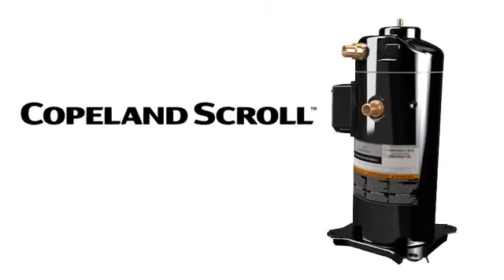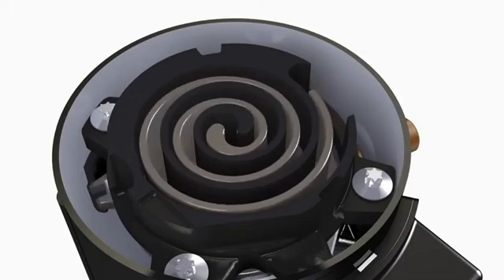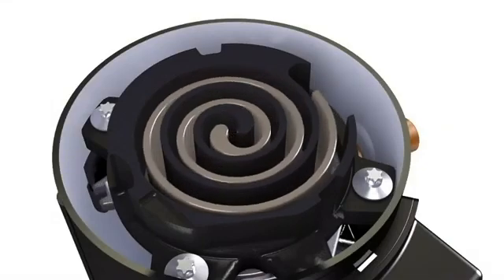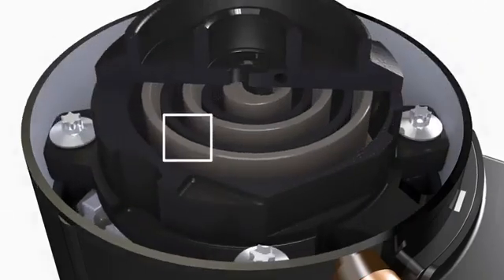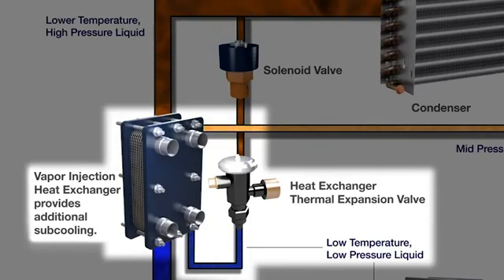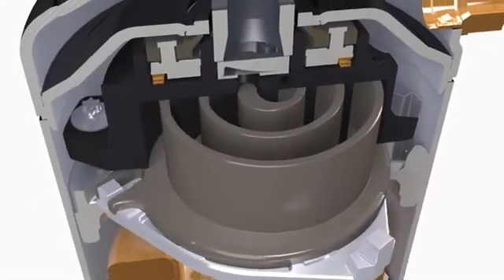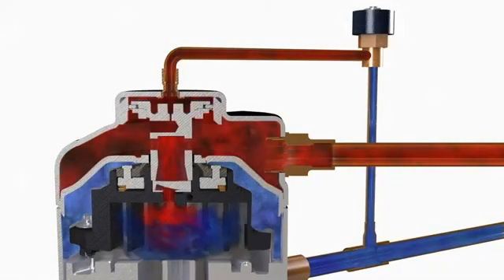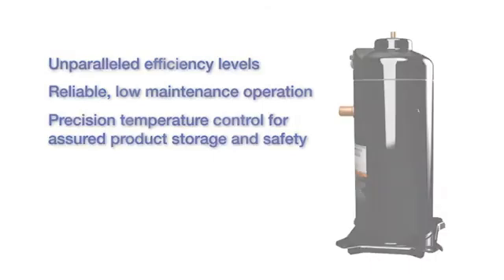Copeland Scroll Compressors for Refrigeration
Overview of Copeland Scroll Compressors application for Refrigeration